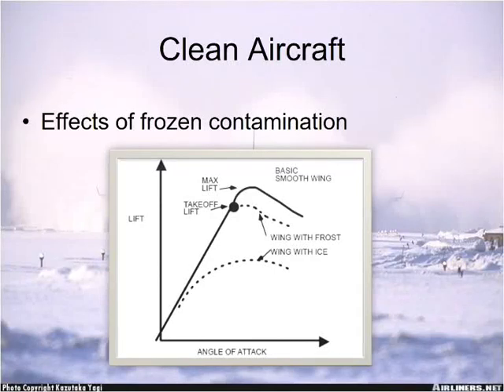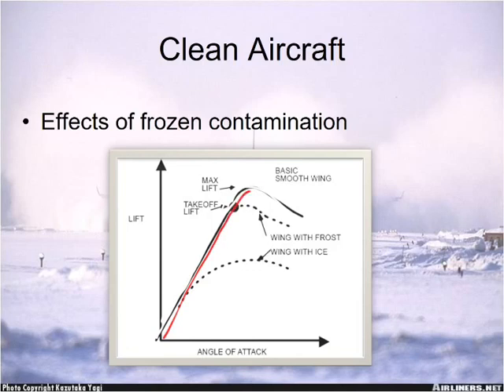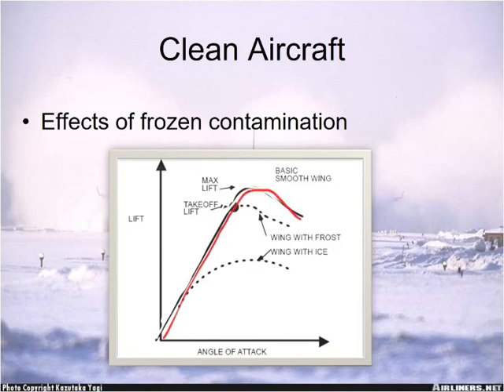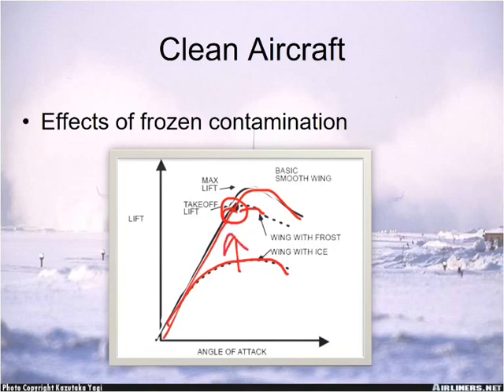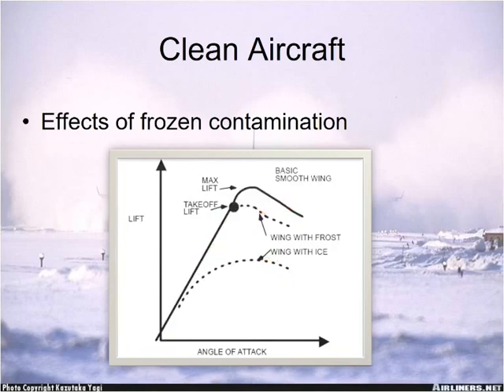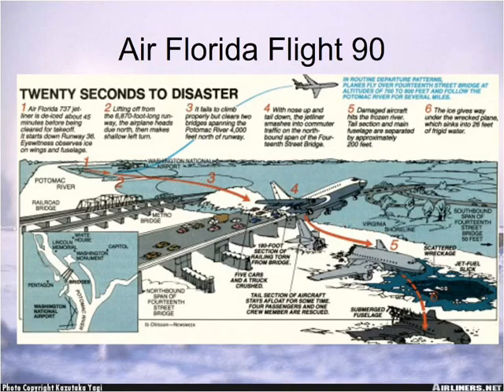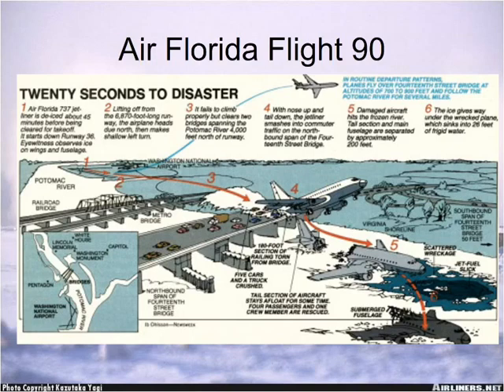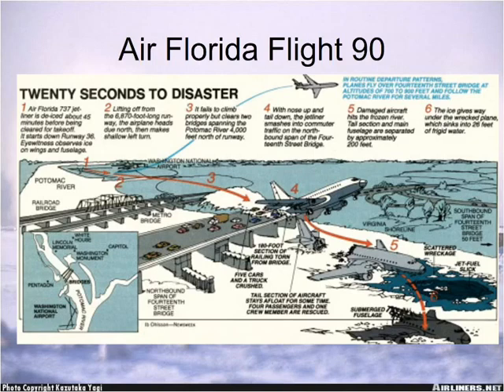Emergencies, Winter Ops: Air Florida 90